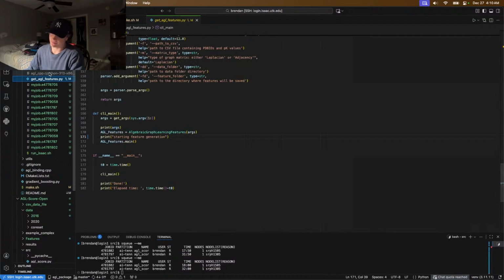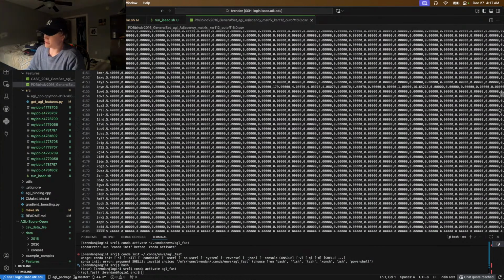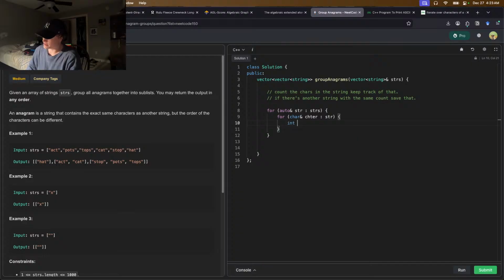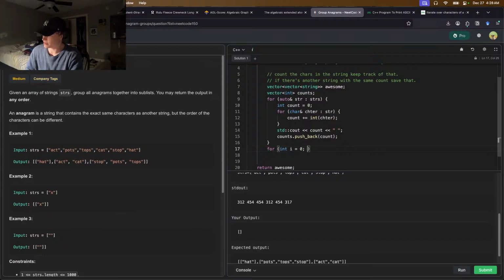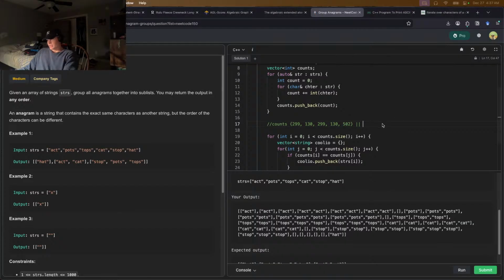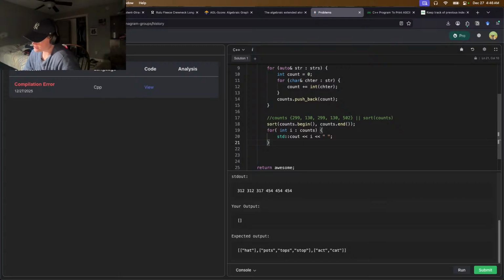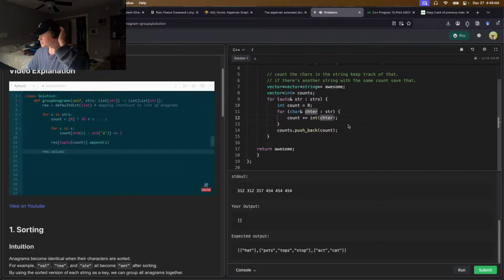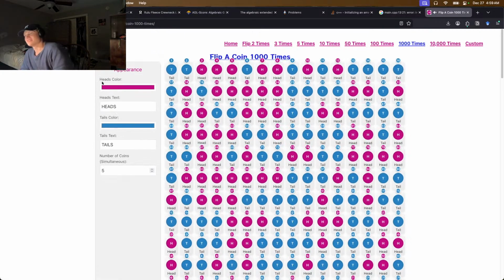Coding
Learning how to use hashmaps in C++ for funzies.